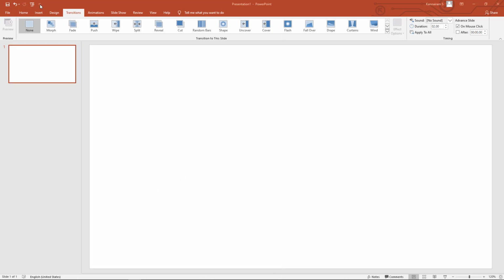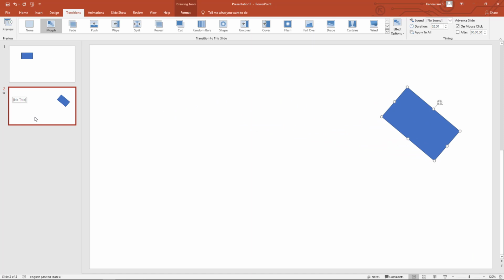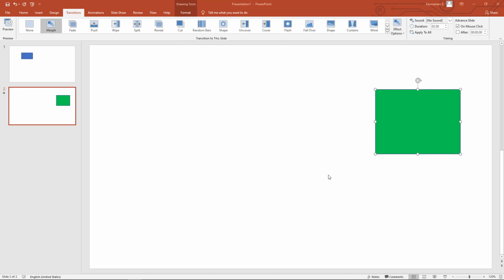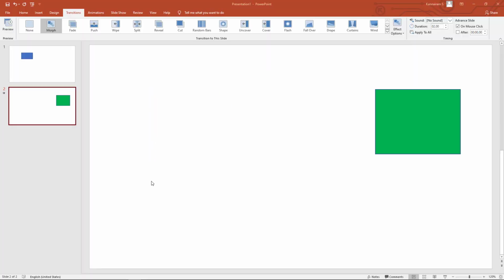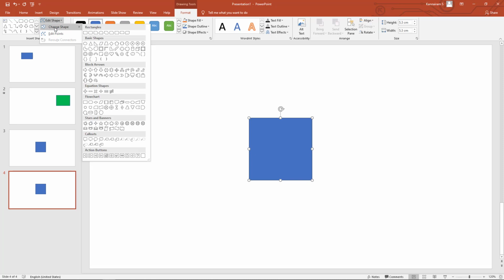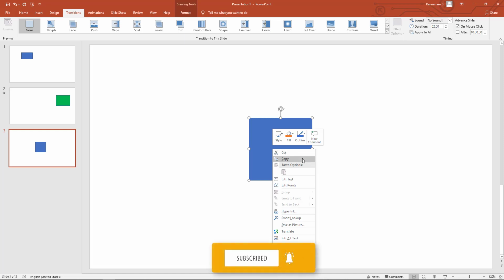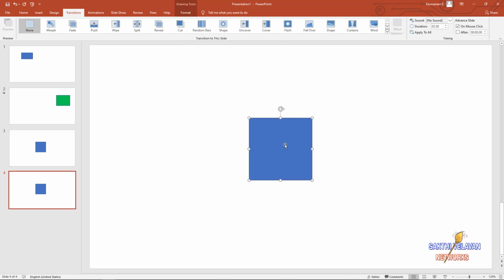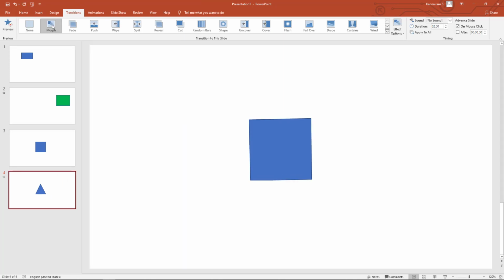Shape Tween with the help of morph Transition in Power Point|| Power point Tips and Tricks 2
Shape Tweening with the help morph Transition in Power Point Tips and Tricks
00:00 intro
0:22 Motion tween
2:05 shape tween in Powerpoint